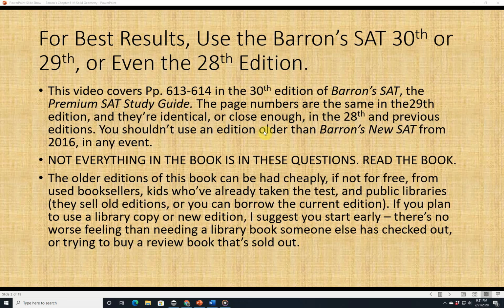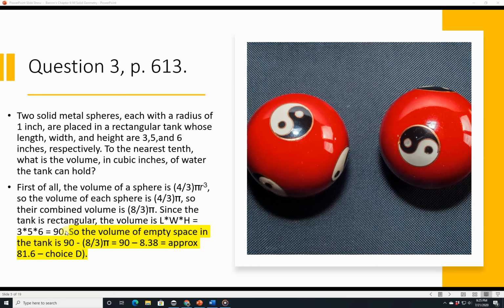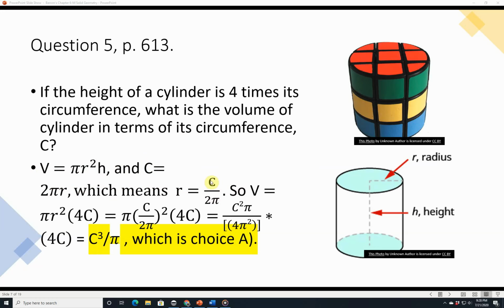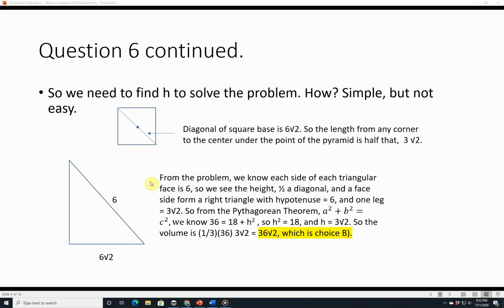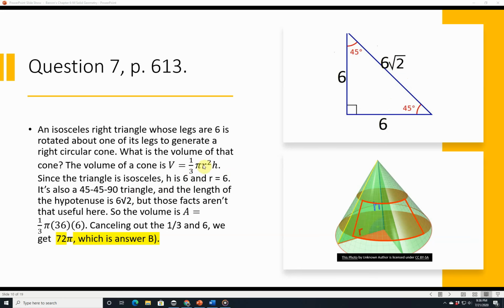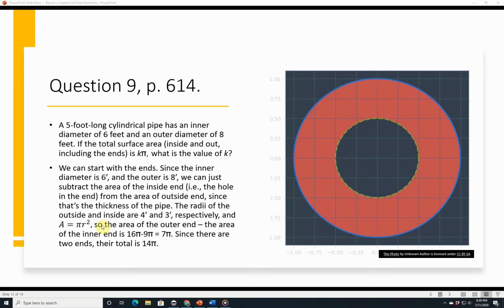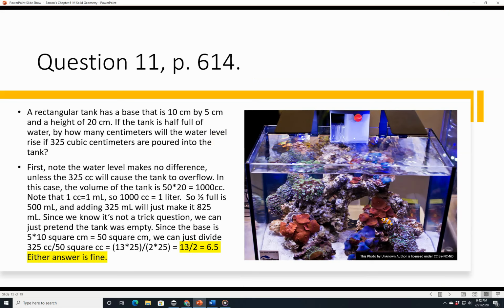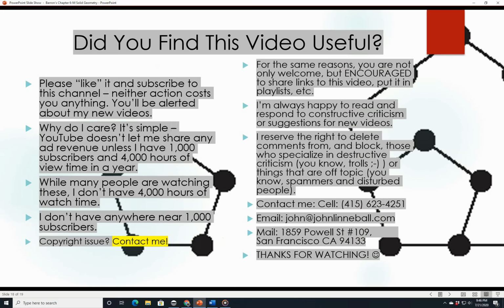Barron's Chapter 6 M Solid Geometry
Look for "John Linneball Tutoring" with a picture of me and Austin Powers (it's a cardboard cutout).